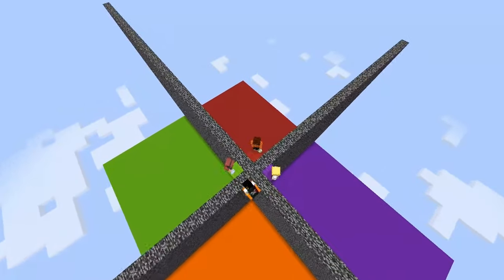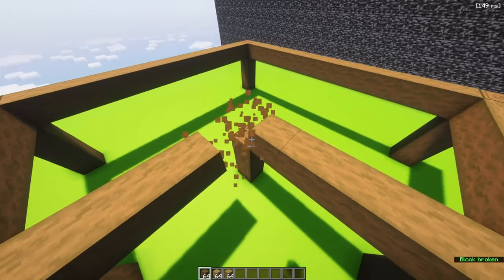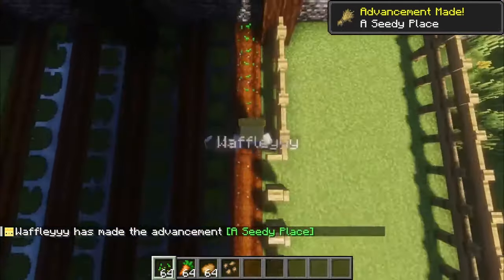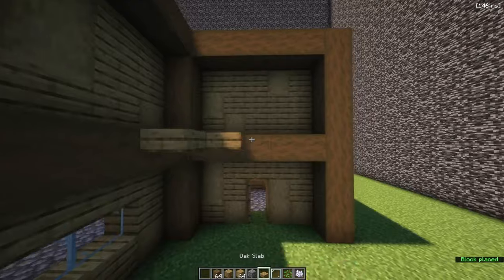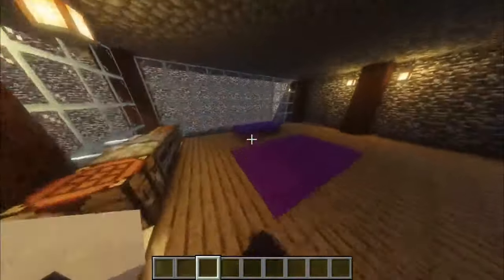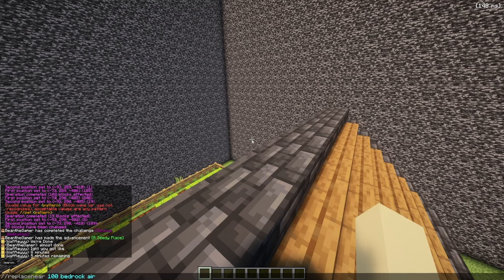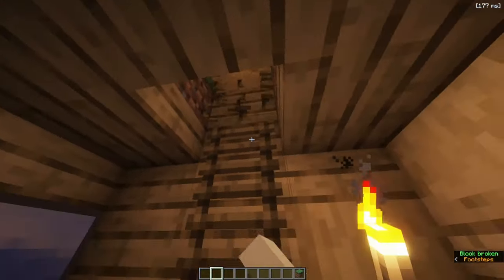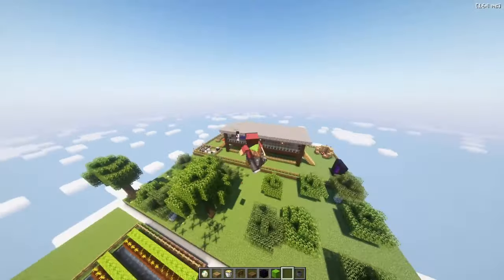Trying to build identical houses without seeing eachother...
0:00 Intro
0:13 Building
3:45 Fun part
5:06 Bye bye